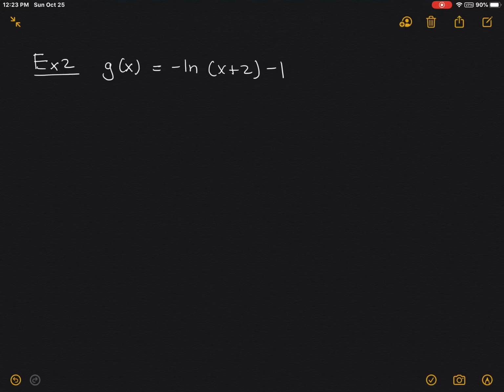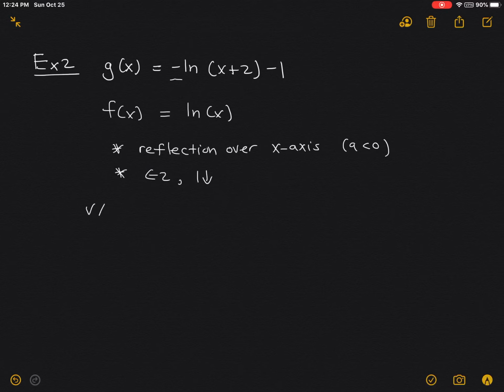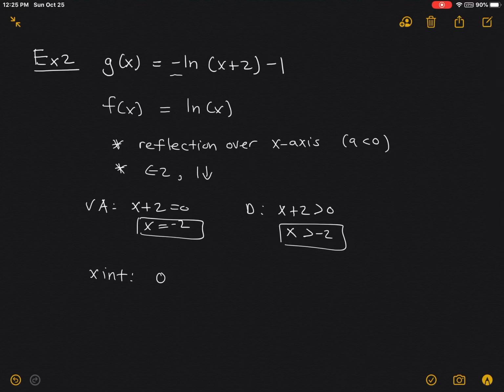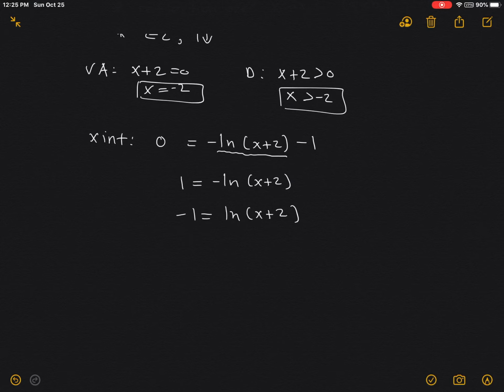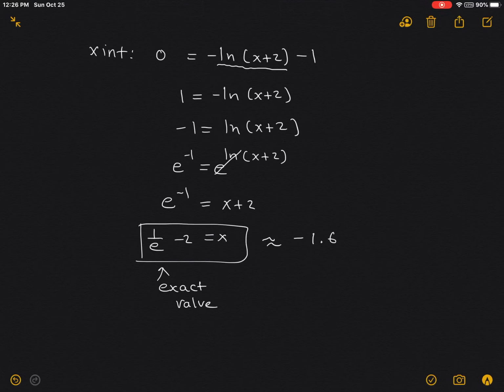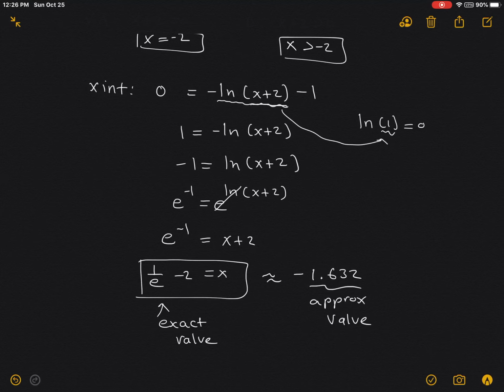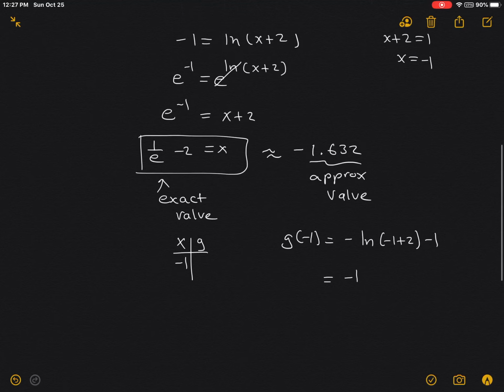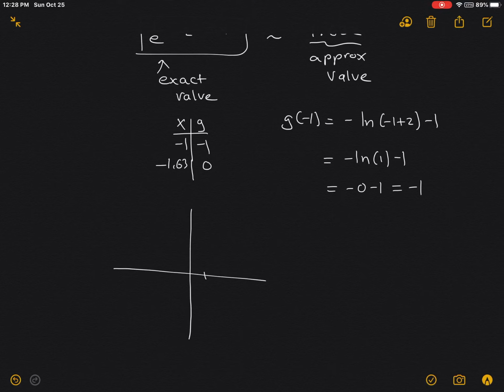Ma3.2 graph log Ex 2